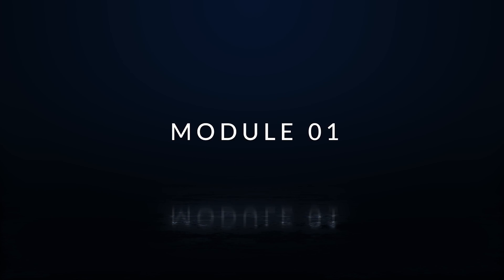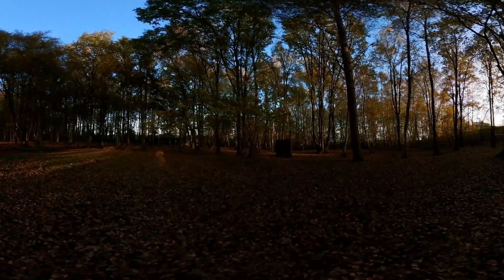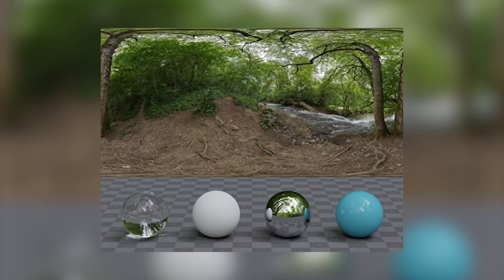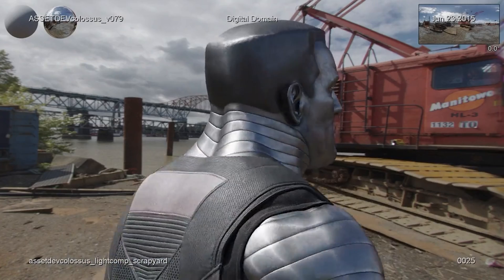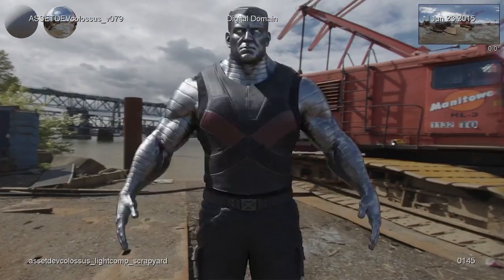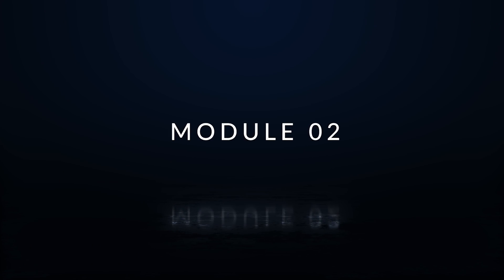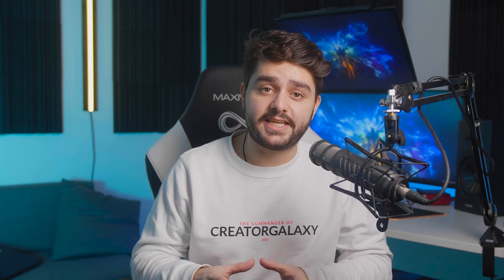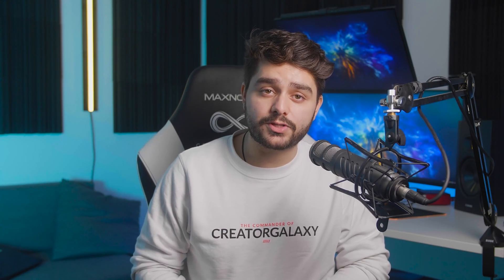Revealing My Epic VFX Masterclass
This is video four of our 6-part video training series about Visual Effects. I started over 14 years ago, tested almost every software, and have been teaching thousands of people advanced video editing and visual effects.

This means that I've been testing and perfecting this method to the bone.
So, in this video, I will be revealing my secret steps that you need to follow to become a VFX expert.

Chapters:
0:00 Introduction
1:08 Information
2:20 Epic VFX Masterclass
6:00 Outro